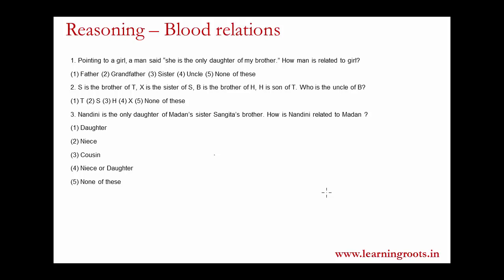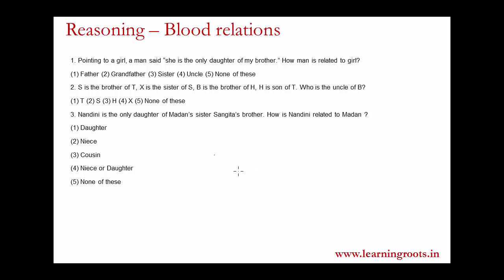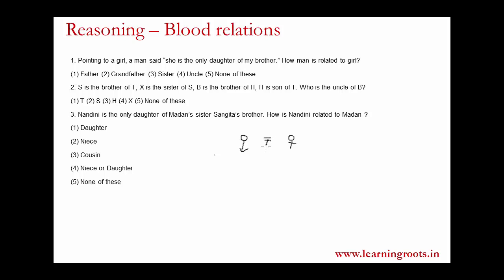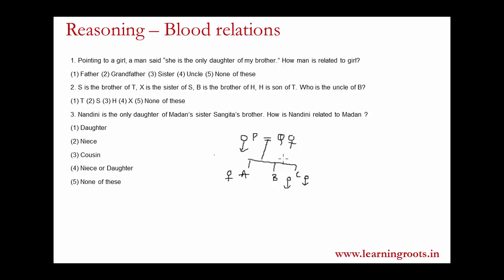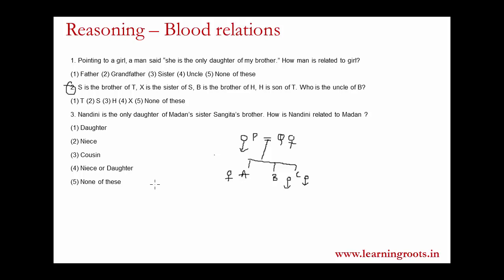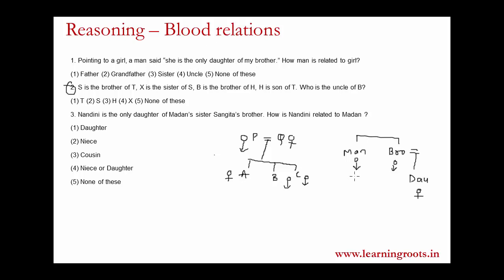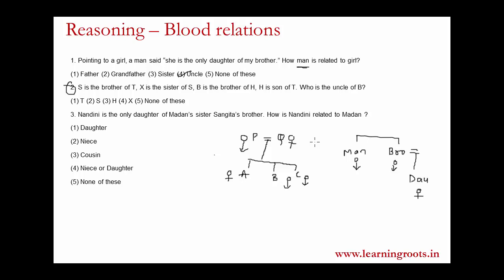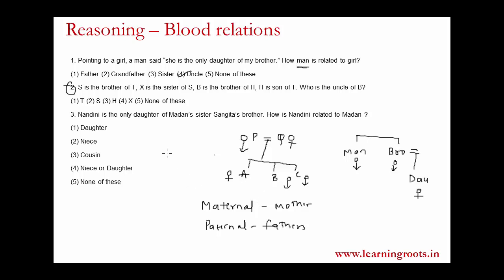How to tackle blood relations questions for MBA CET, Bank PO, Clerical, CAT aspirants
Questions involving blood relations are quite common in aptitude tests. In this video, we explain to you the question types and the shortcuts you can use to solve these questions with 100% accuracy.